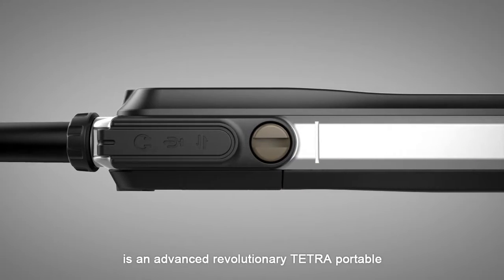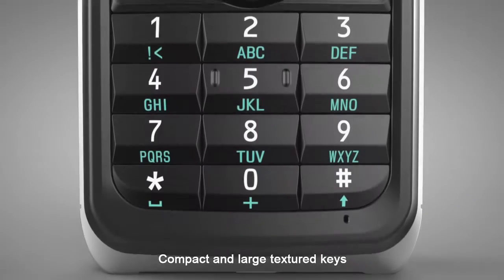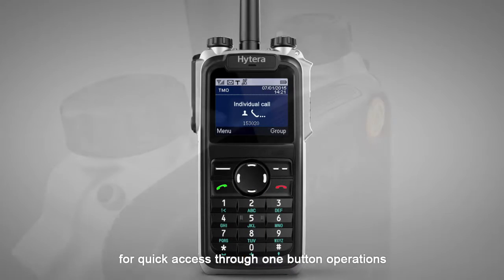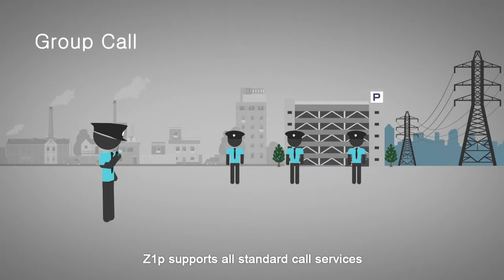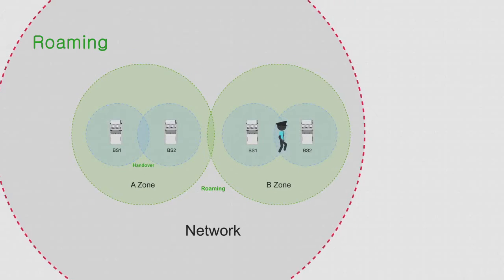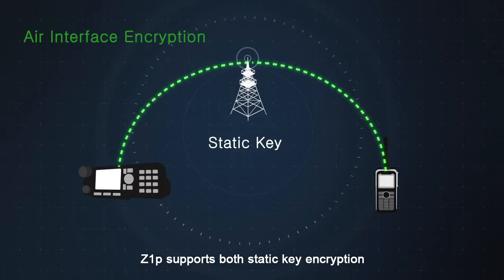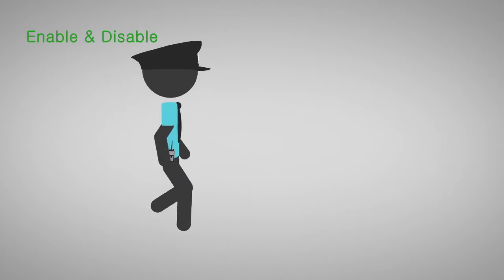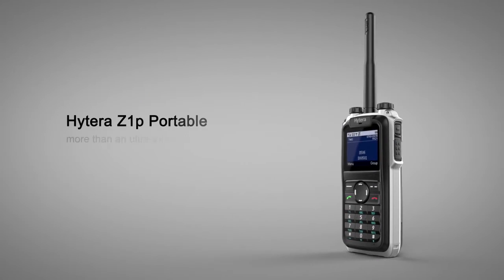HYTERA: Z1p TETRA RADIO FUNCTIONS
Hytera Z1p is an ultra-slim TETRA handheld radio with a full keypad. It was developed in complete correspondence with the open ETSI standard TETRA and combines compact form with outstanding radio properties.